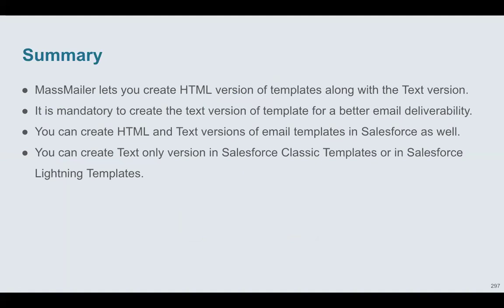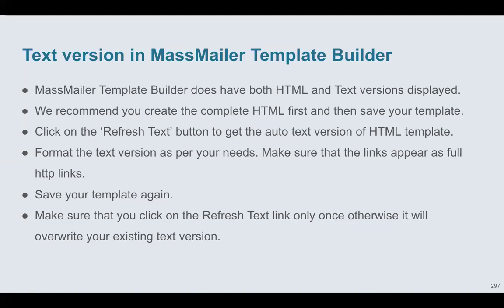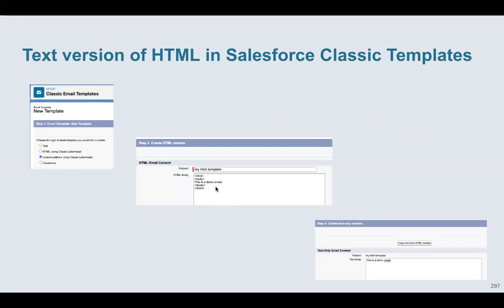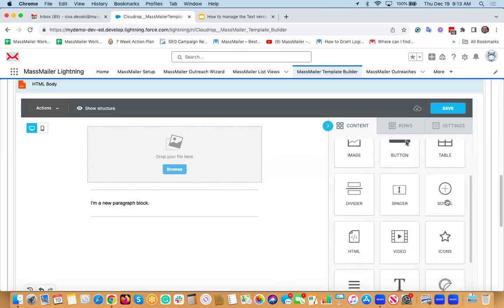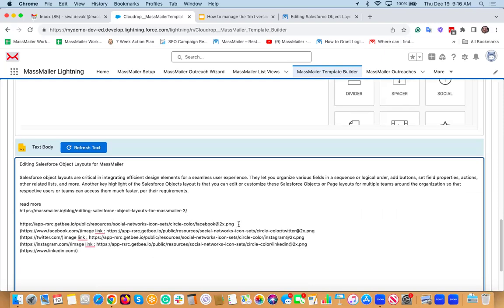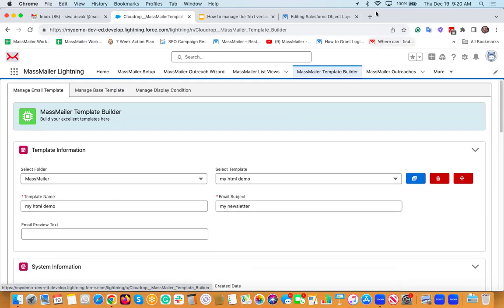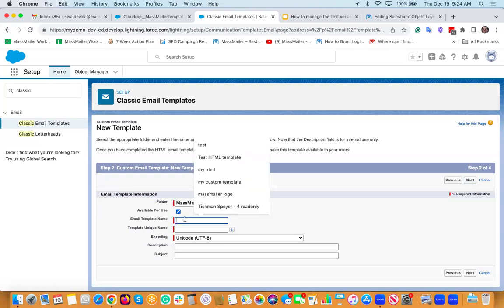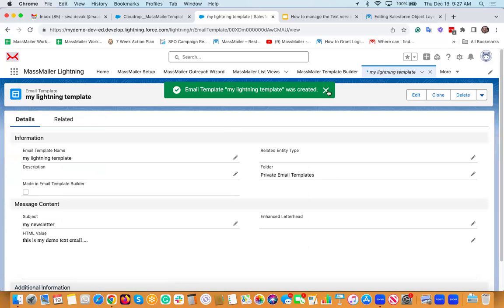How to Perfectly Manage Text Versions of Templates in MassMailer for Salesforce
Learn how to manage the text version of email templates in MassMailer for Salesforce. This step-by-step guide will show you why having a text version is important for email deliverability and how to create and edit text templates properly. Whether you’re using Salesforce Classic or Lightning, this video covers all the options. Watch now to improve your email campaigns and ensure your messages reach every recipient!